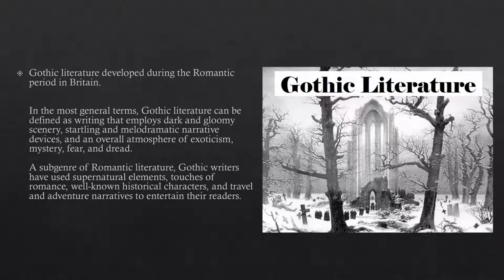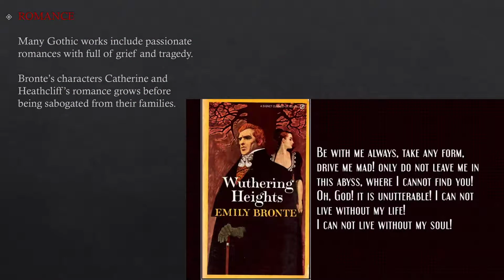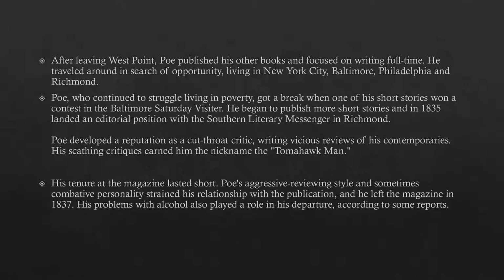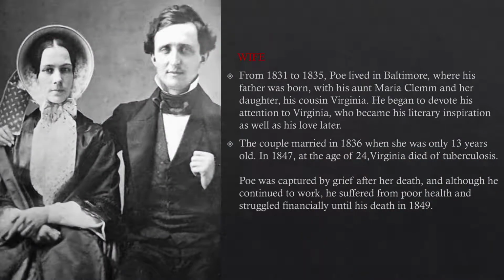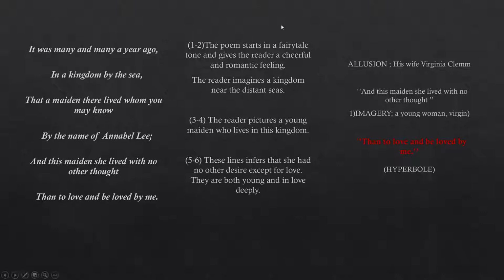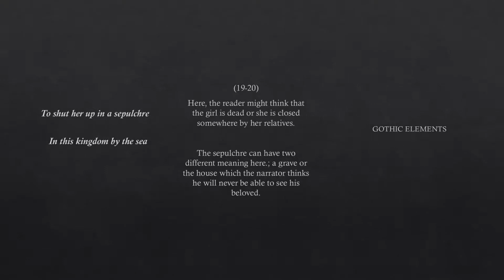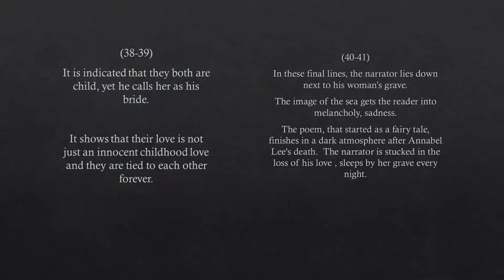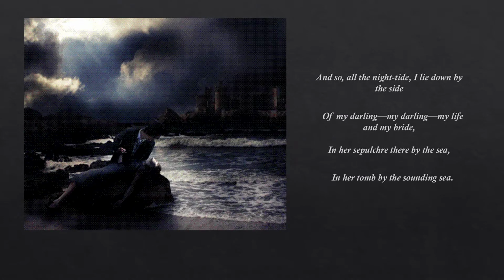THE ANALYSIS OF ANNABEL LEE | DEATH&LOSS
A general insight to Annabel Lee written by Edgar Allan Poe. Let's get inspired.